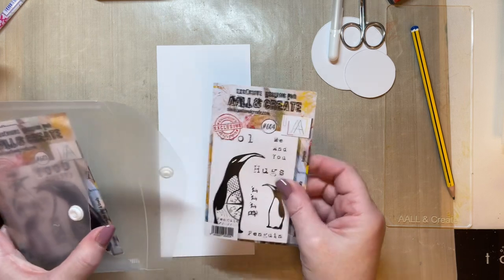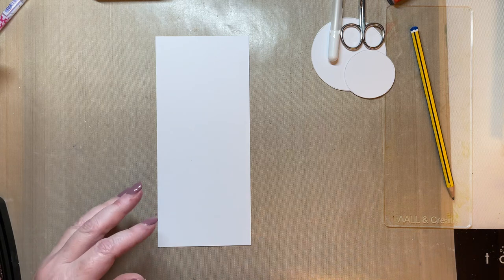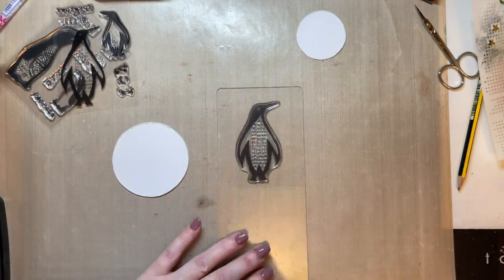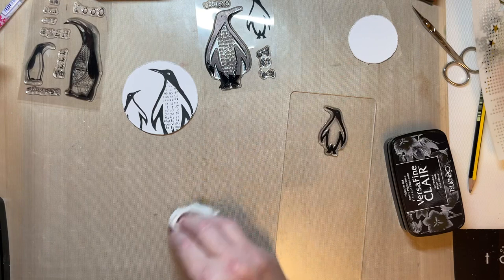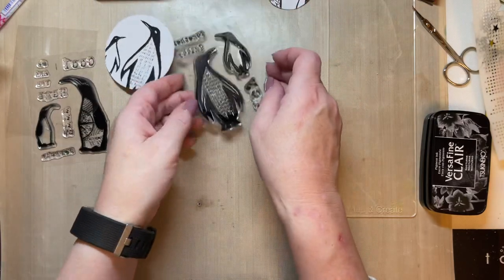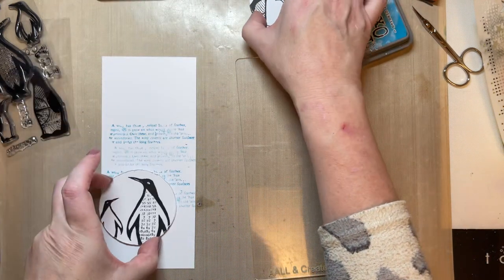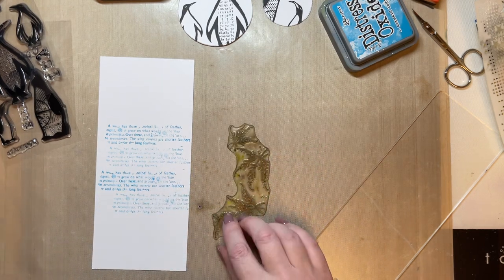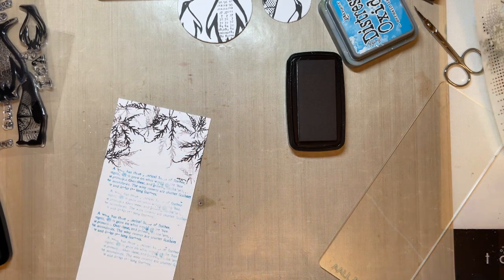Penguin Christmas Card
Penguin 604
Frosty 603
Violet 574
Follow Your Own Path 563
Pinecone 389